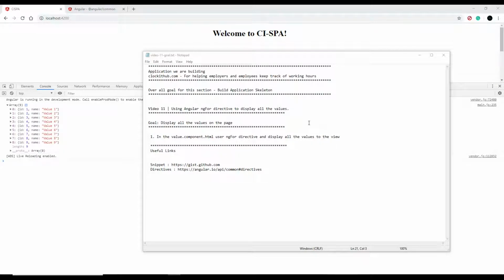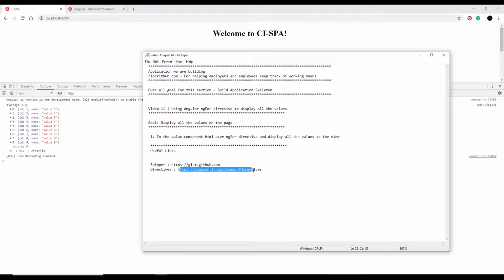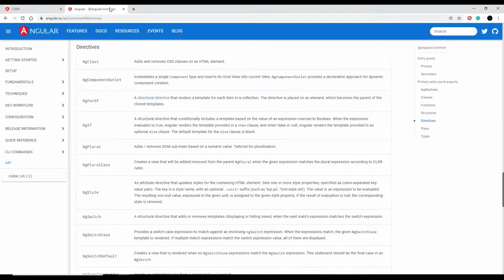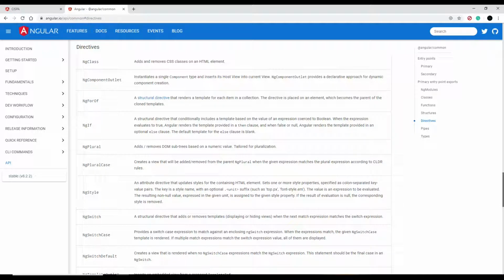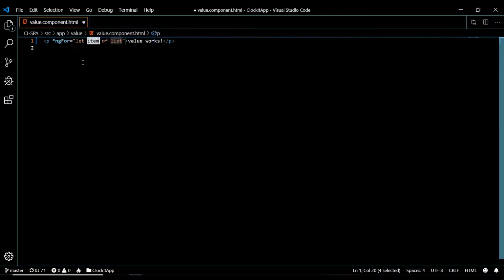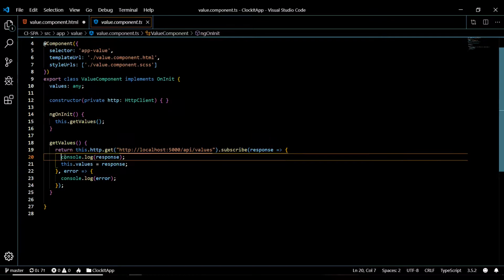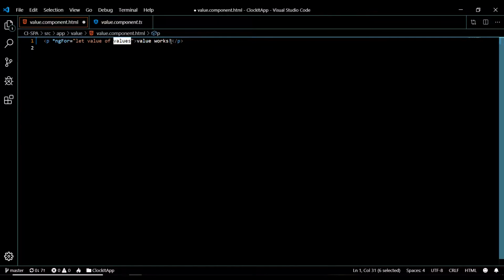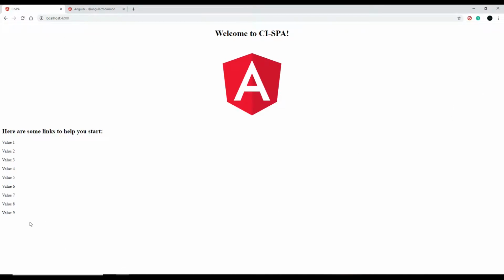Video 11 | Using Angular 8 ngFor directive to display all the values.